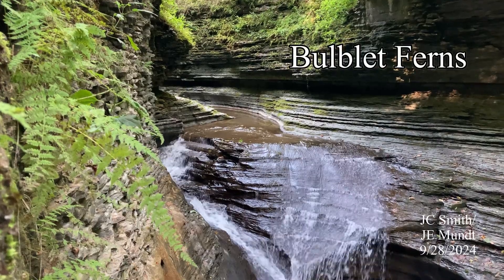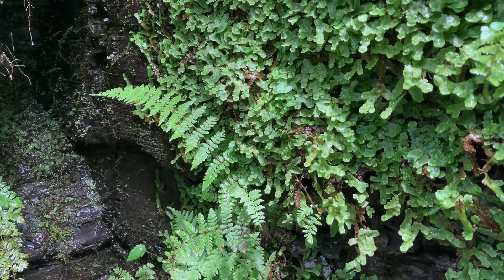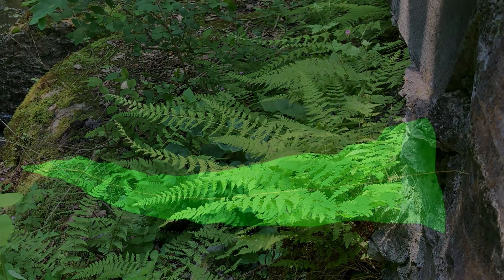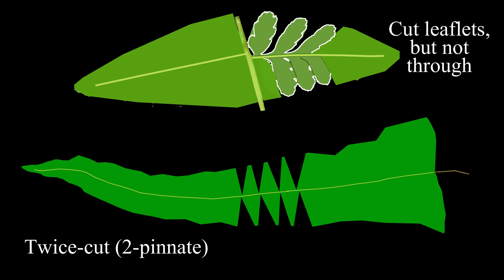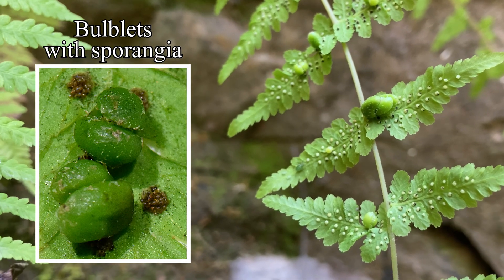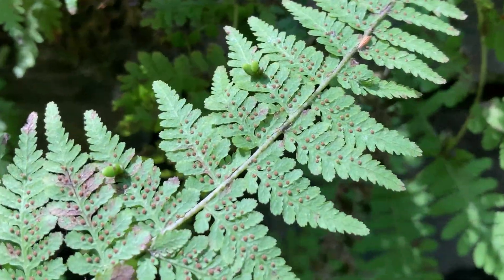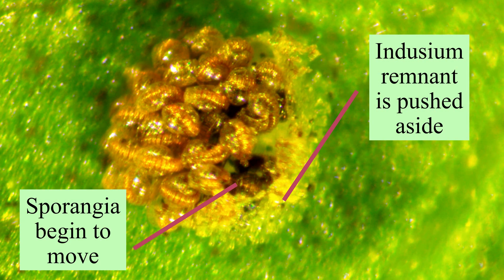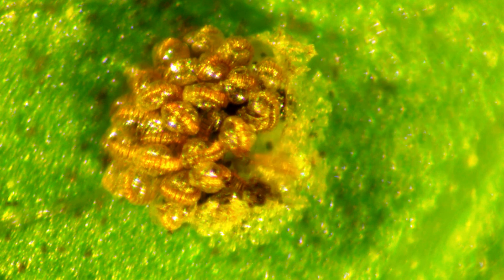Bulblet Ferns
Bulblet ferns (Cystopteris bulbifera, bulbifera clade) are notable for their long  (up to 5 feet) tapering triangular fronds, which looks like a streamer or pennant. But they are unusual for the bulblet/bulbil capabilities. When a plant is in a good place, cloning may the way to go. The sori/spores are also shown in this short video; including a video of sporangia "catapulting". (-jcs, 10/05/2024, all content is our own)